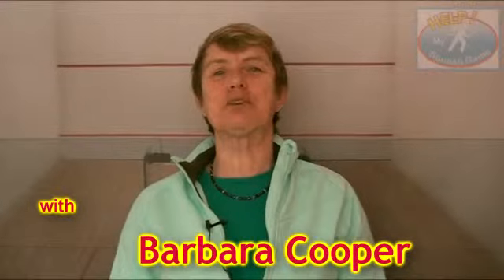Help My Squash Game Show #15 Squash Tips from Barb Cooper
Barbara describes what the balance should feel like when hitting a squash ball.
Barbara recommends the book "High Performance Sports Conditioning" by Bill Foran.

She shows how to use an extreme board for balance to help when striking a squash ball and recovering back to the "T" and answers the question "How to get explosive power and speed to cover the squash court quickly and easily?"